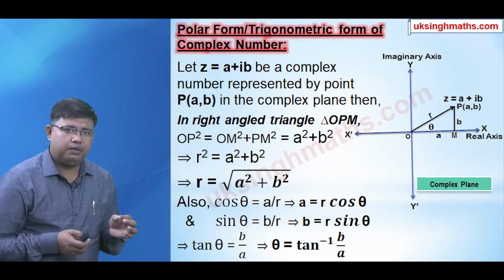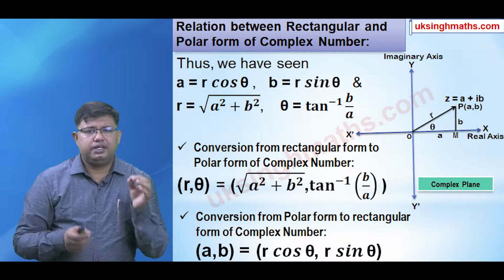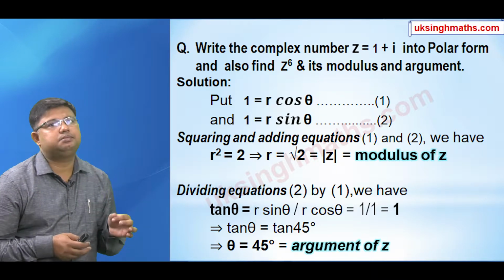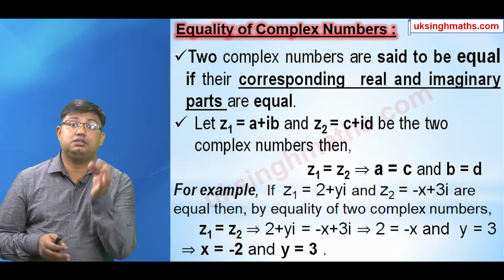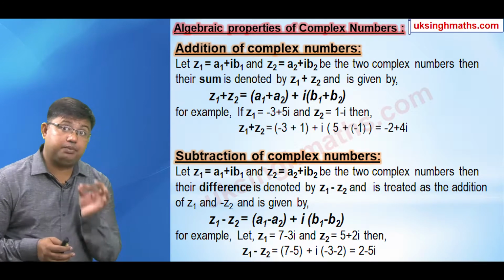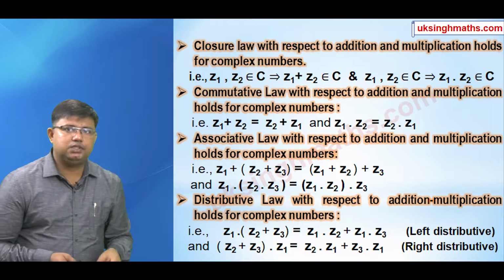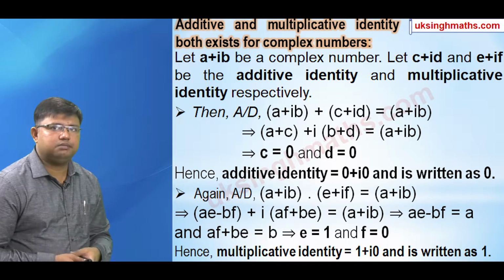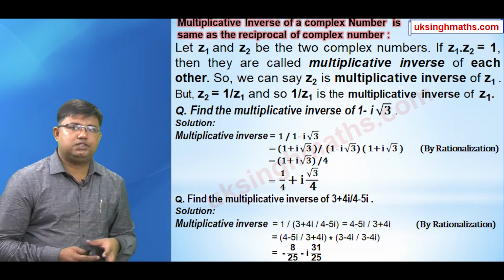COMPLEX NUMBER THEORY # LECTURE-06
This Video Lecture  is  06/10  series of video lectures covering  Complex Number Theory . I will come up with the Question Solving lectures later on , to explain how these approaches will be used there. Till then go through these lectures first and make your concept clear regarding Complex numbers...